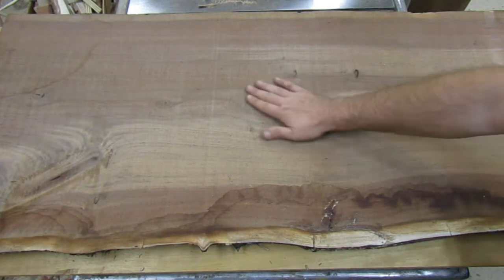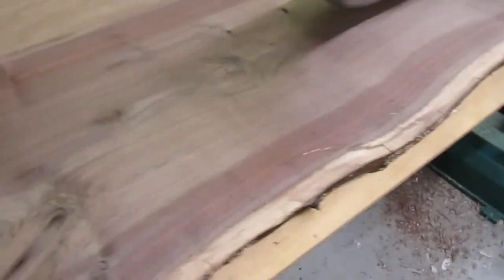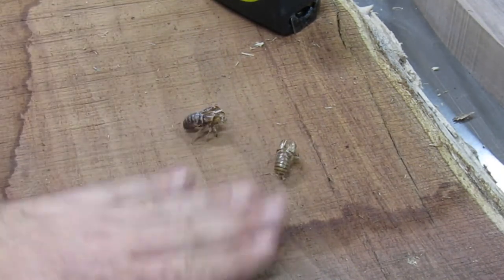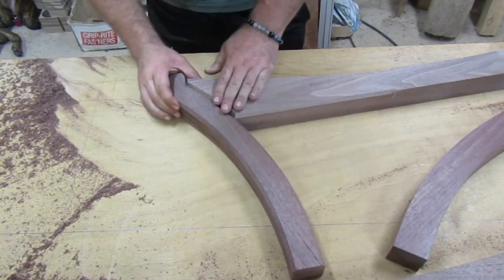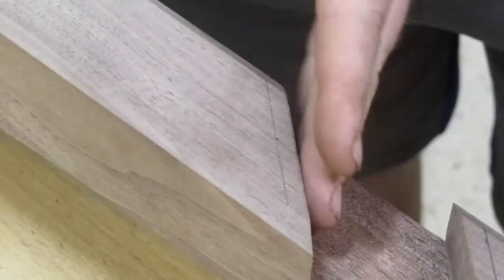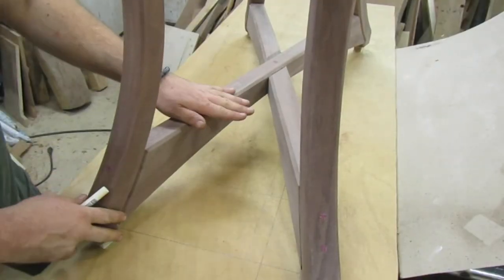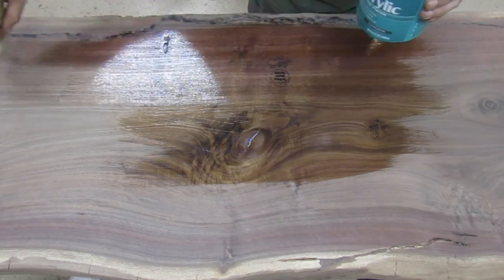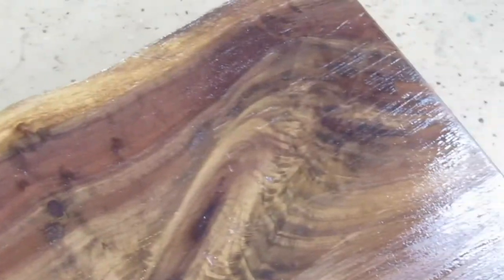From Log To Coffee Table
I made this live edge Black Walnut coffee table from logs that came from the beautiful Forks of Salmon in the north tip of California. I show how this table was created from the very beginning of loading the logs to the finished piece. I greatly enjoy the entire process from the start of a log to working the wood into a piece of beautiful furniture that will enhance the beauty of a room.